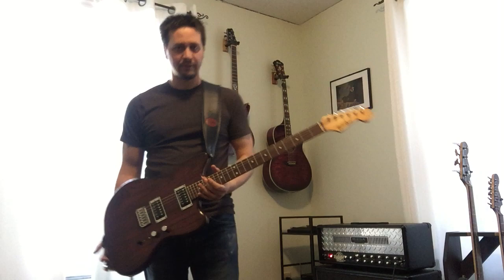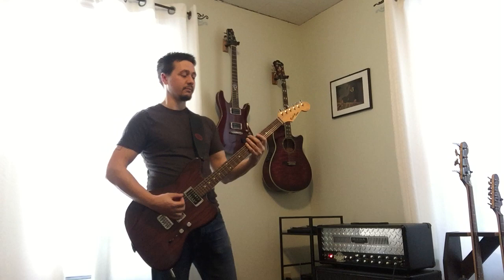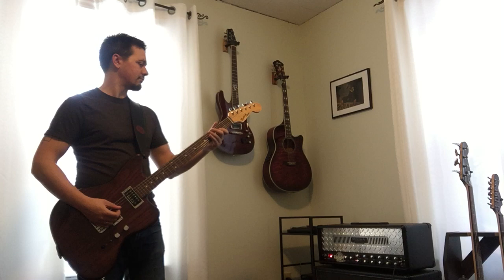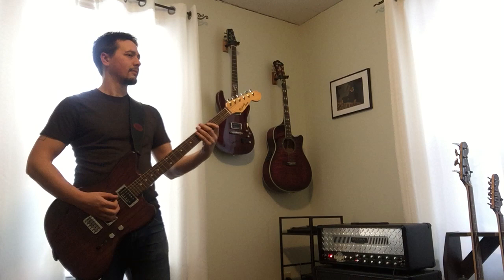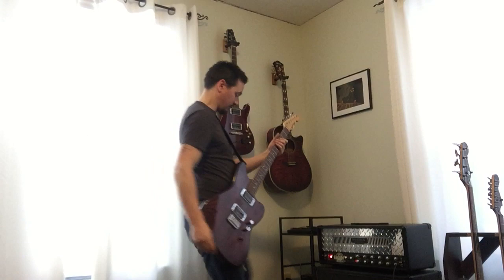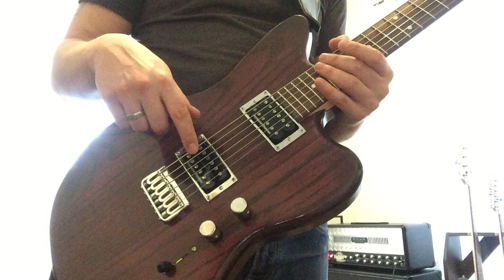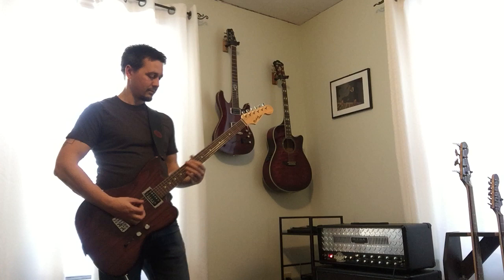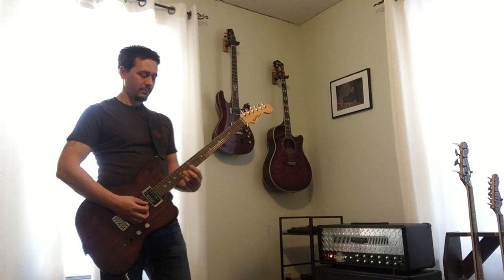Rednef Blunderbuss Baritone Guitar Demo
Demo video of my first baritone guitar build.